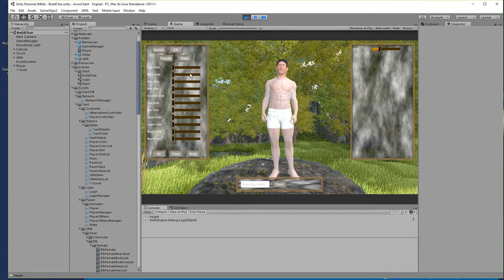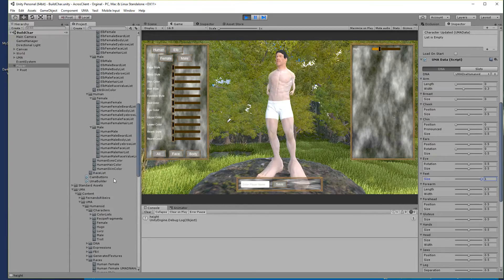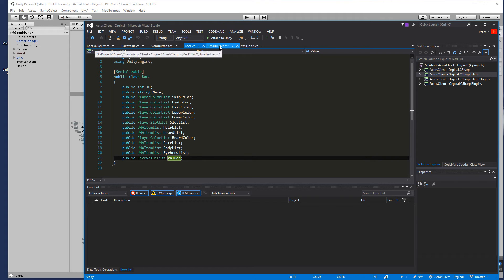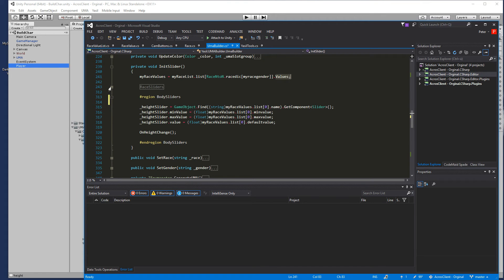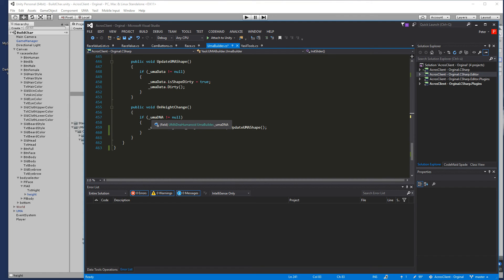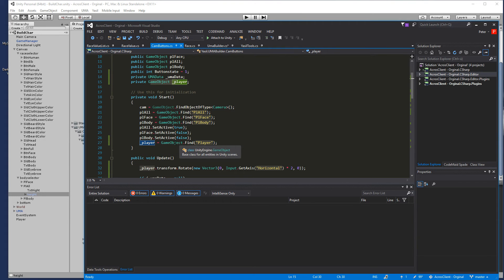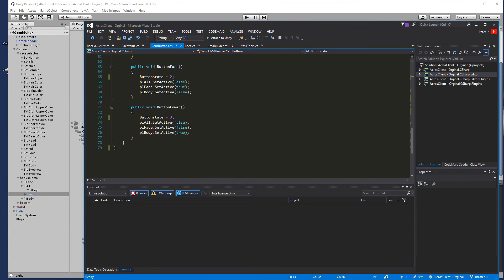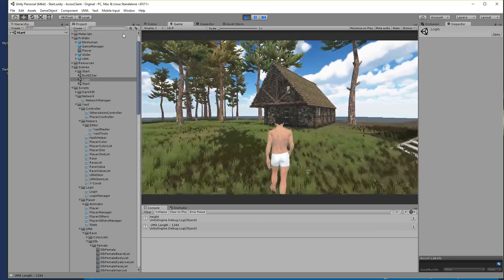#3 7 Unity 5 Tutorial MMO UMA Builder Customize your Player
Example, Customize ( Change Height) of your Character